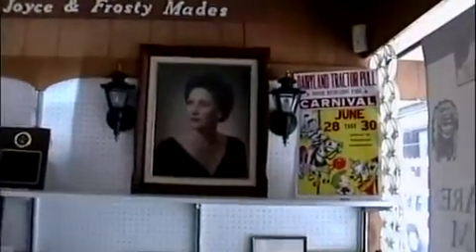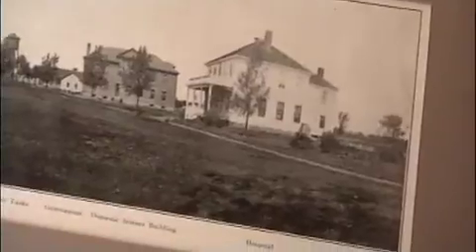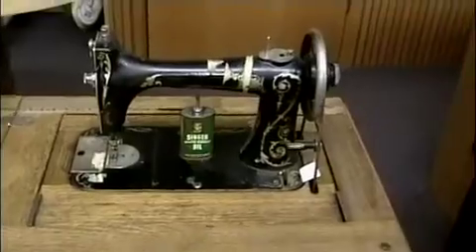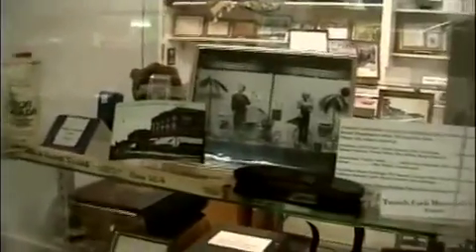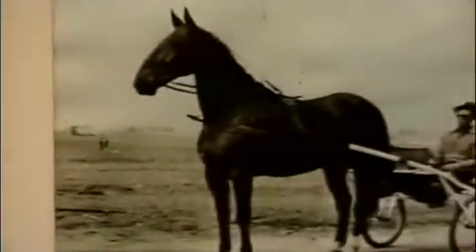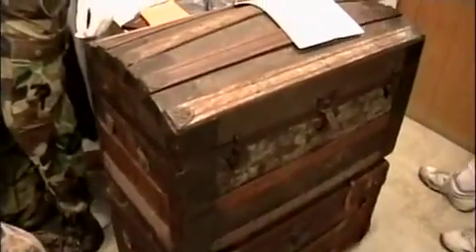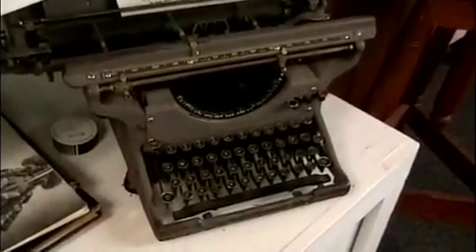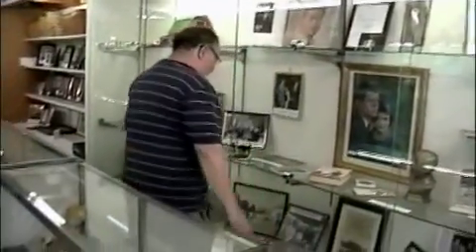Tomah Museum Video